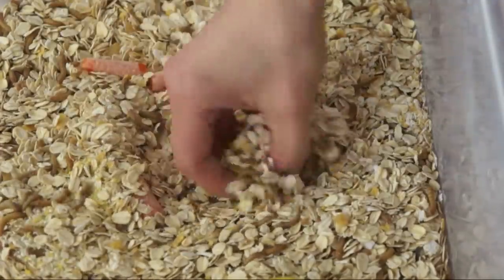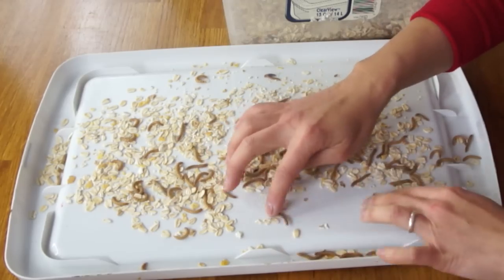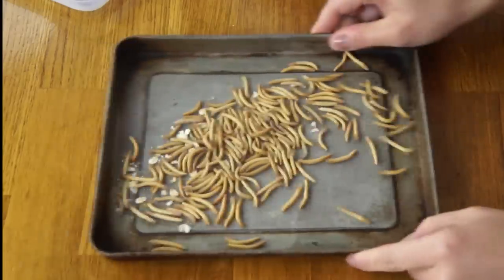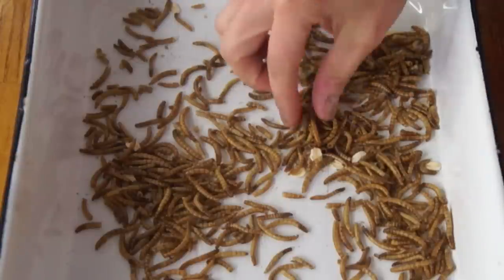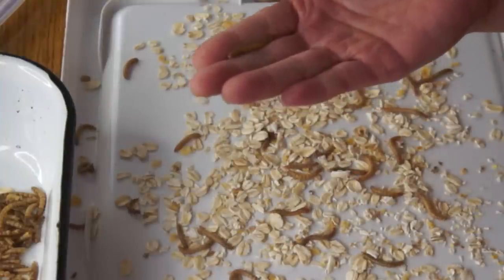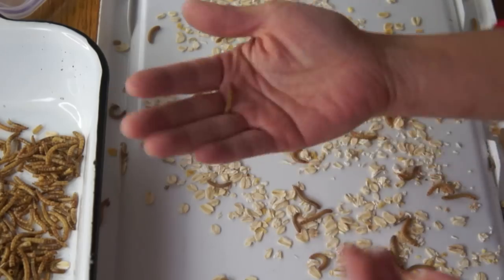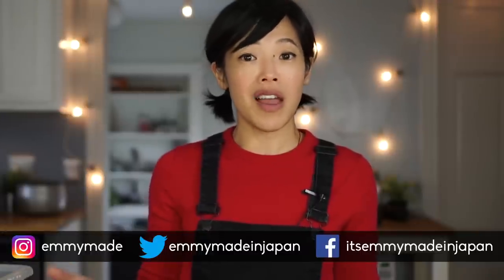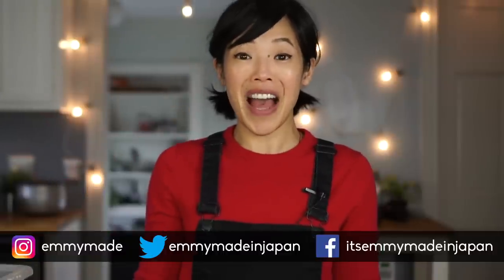First Time Eating a LIVE Bug & How to Dehydrate Mealworms | BUGMAS 2018 Day 2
Welcome back to Bugmas, my annual 5-day countdown to Christmas. 🤶🏻 Today I'm going to show you how to take live mealworms and prepare them for use in recipes AND I eat my first LIVE mealworm.

If you're reading this, you're on the inside. Comment: "Merry Bugmas!"